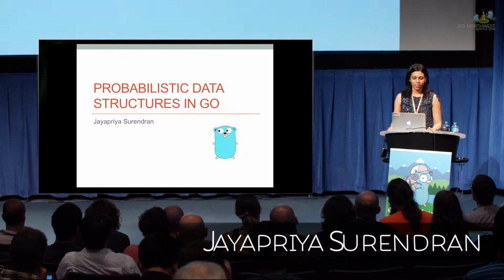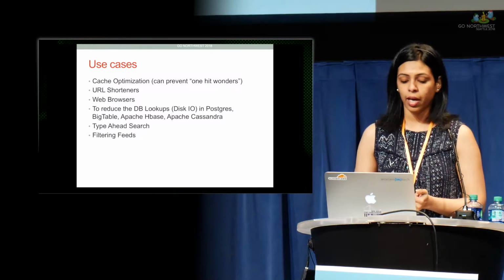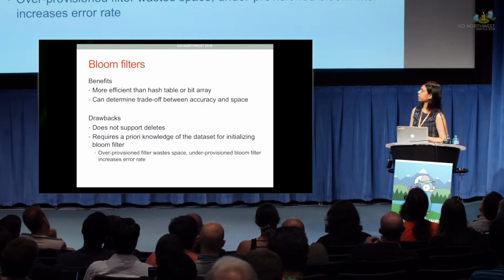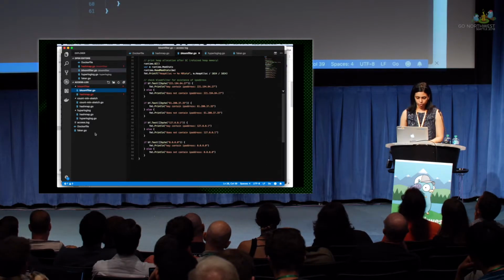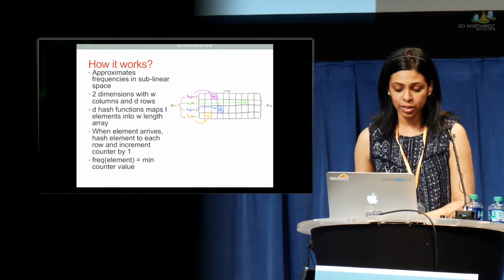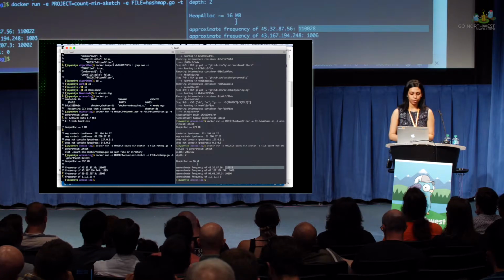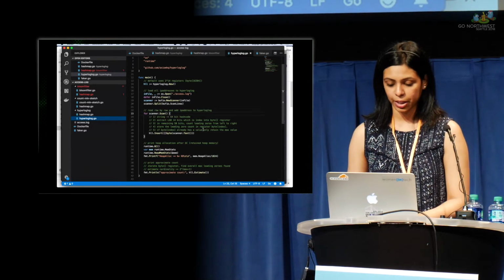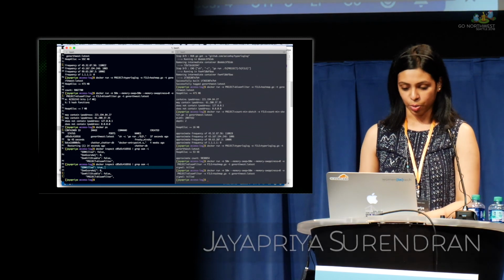Jayapriya Surendran Probabilistic Data Structures in Go